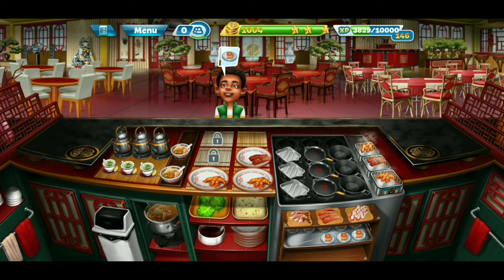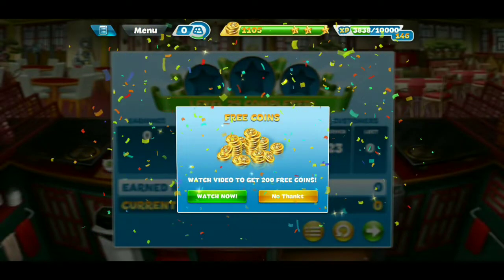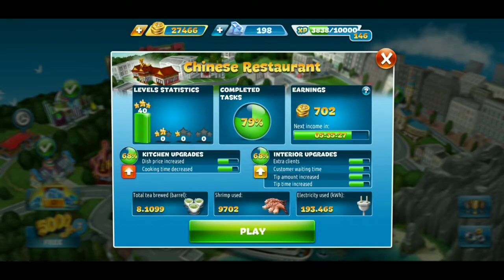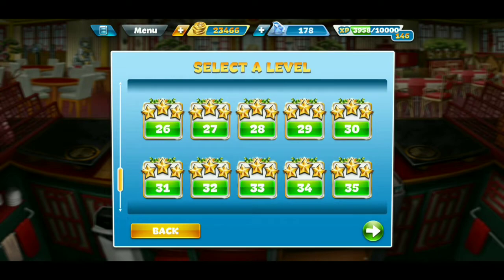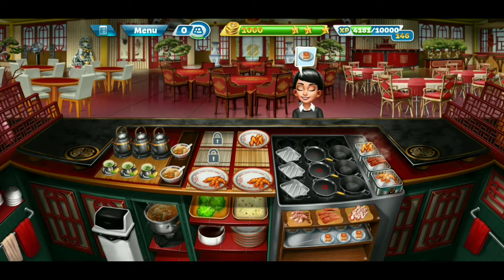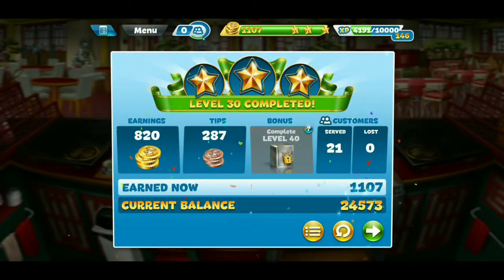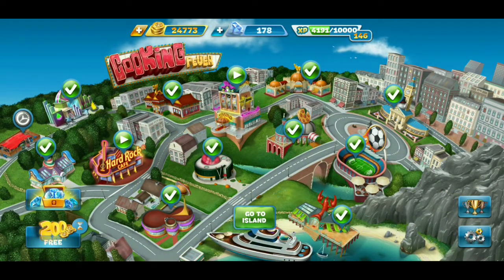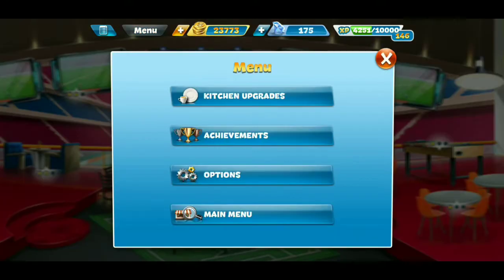Cooking Fever Day 557 Chinese Restaurant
We then upgrade the Green Tea and complete level 30.